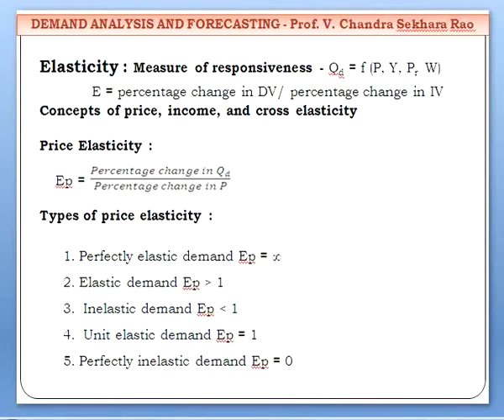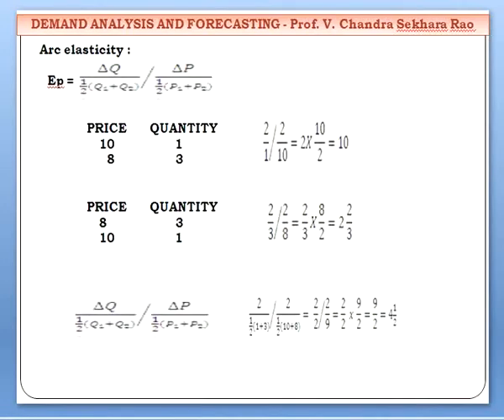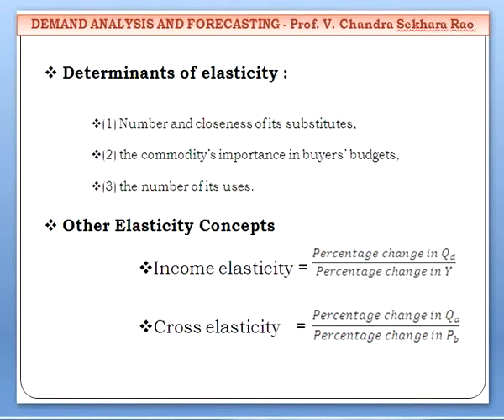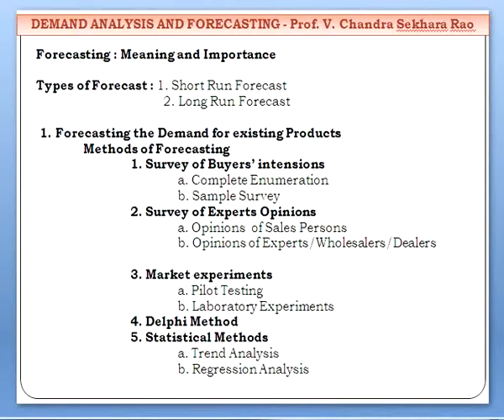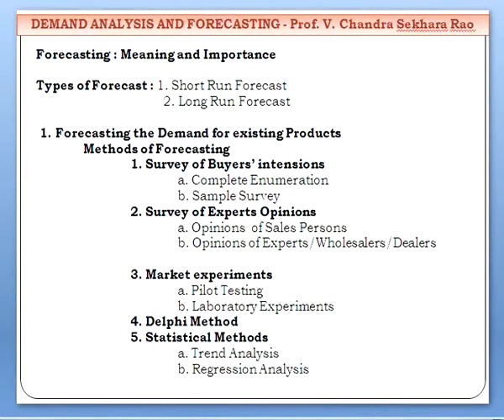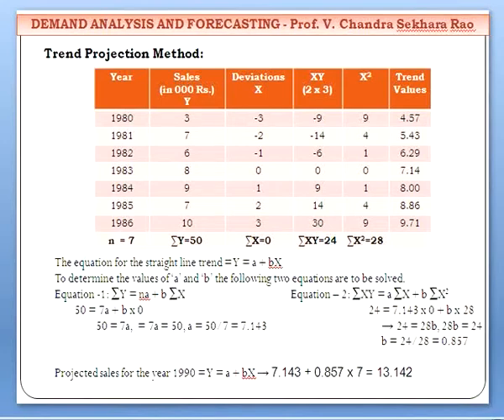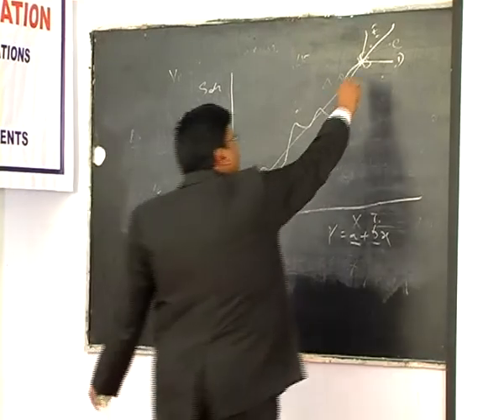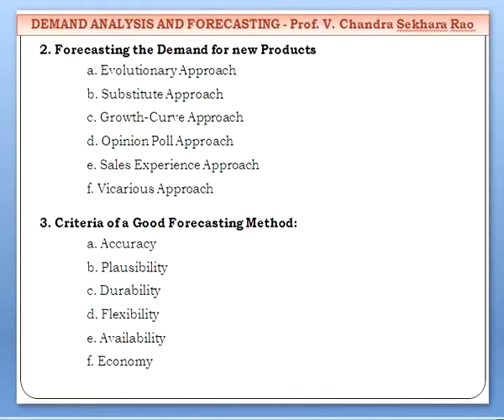Demand Analysis and Forecasting- (Part 4): by Prof.Chandrasekhar Velisetty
Demand Analysis and Forecasting is presented in 4 parts, this video (Part 4) will be helpful to the students of Economics, Commerce and Management Courses.